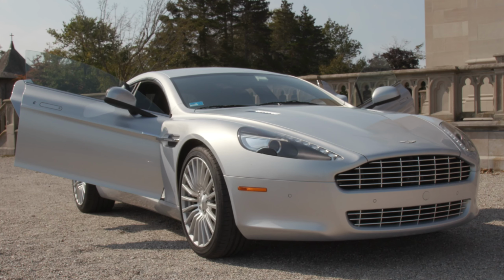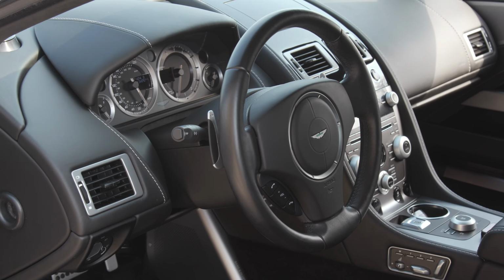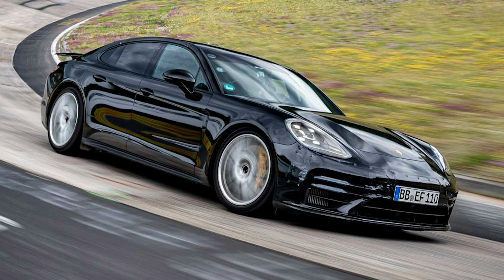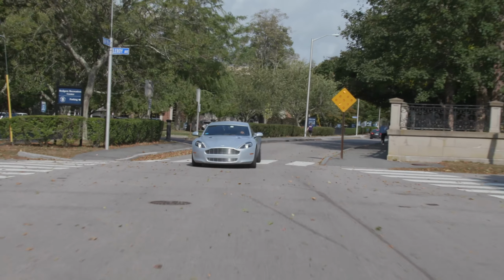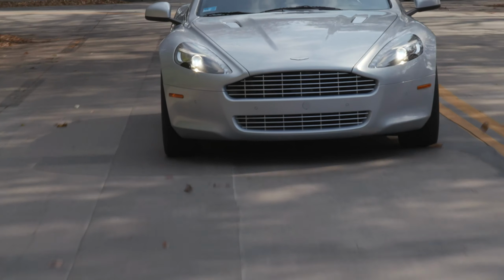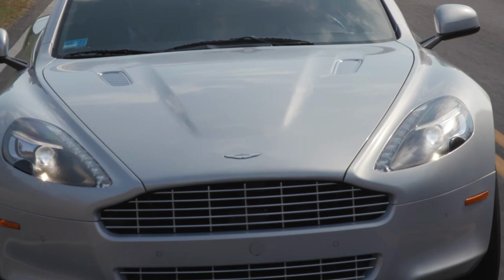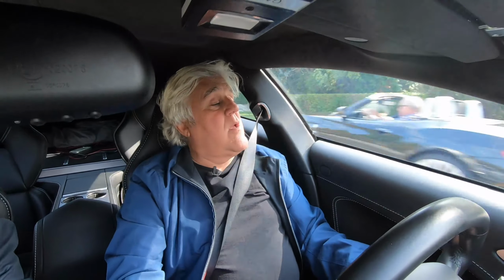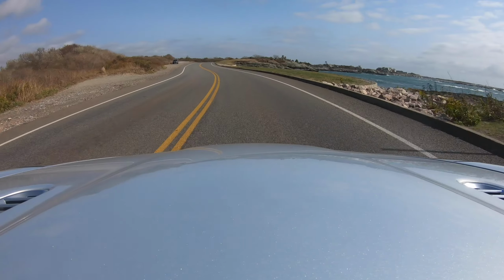LENO and OSBORNE in The Ultra Beautiful Aston Martin Rapide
The answer to the FFF question is: V8 Vantage Volante in The living daylights and No time to die
DBSV12 in Casino Royal and Quantum of Solace.